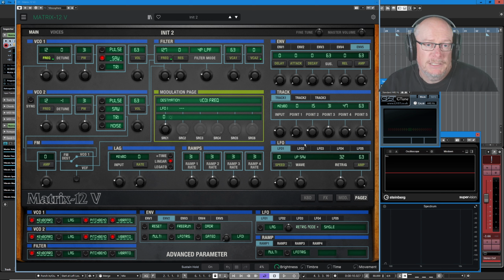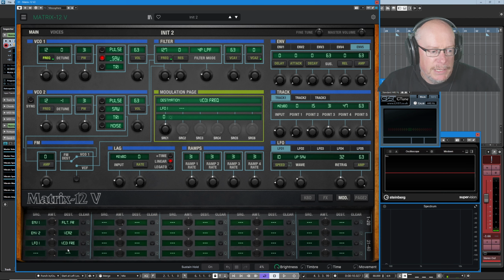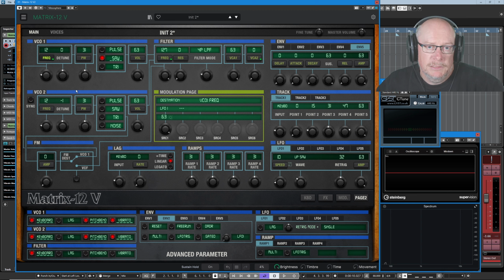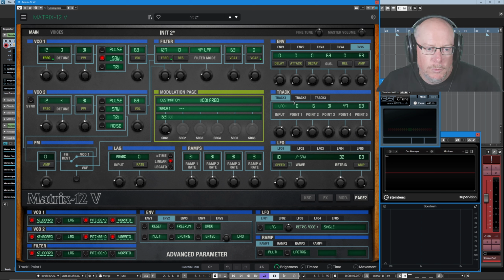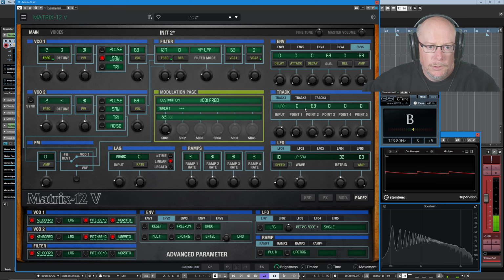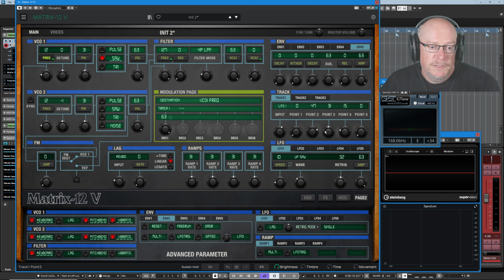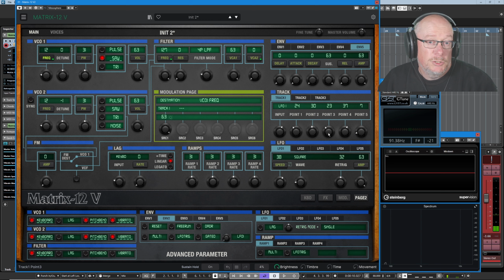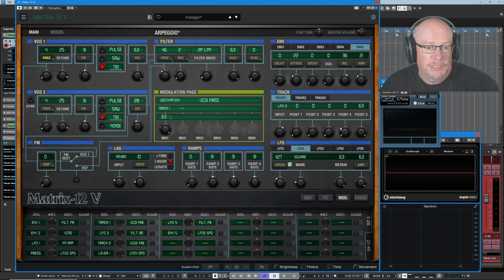Arturia Matrix-12-V Tutorial Pt.8 - The Tracking Generator